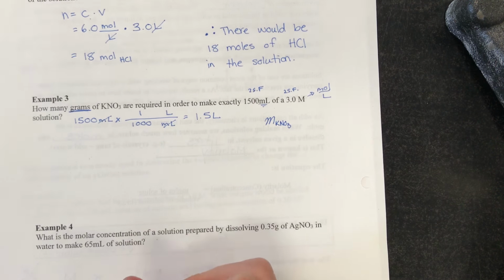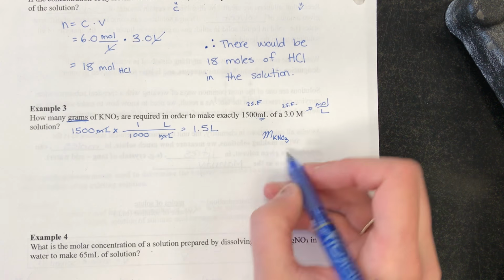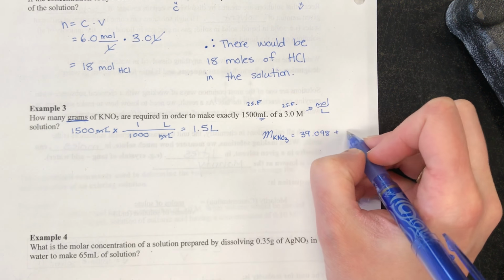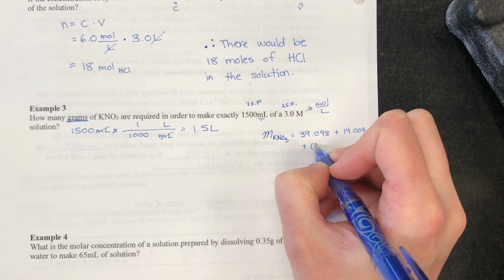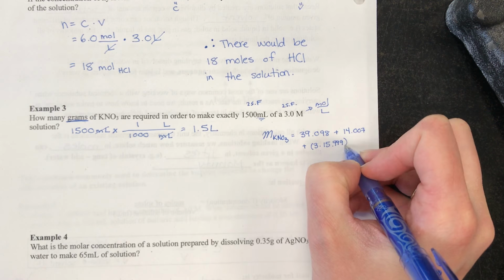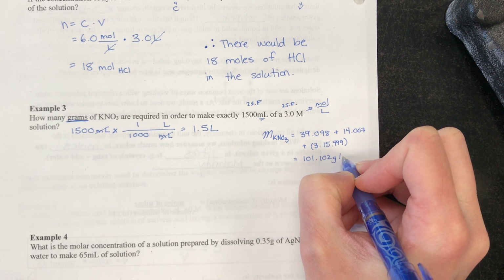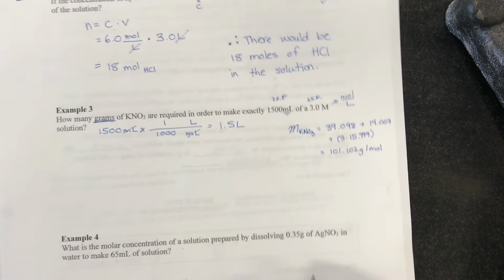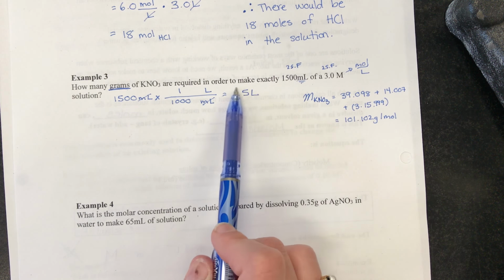Concentration and Dilution Part 2:3